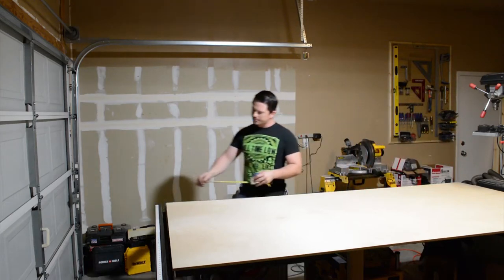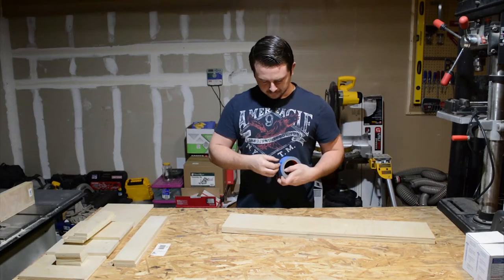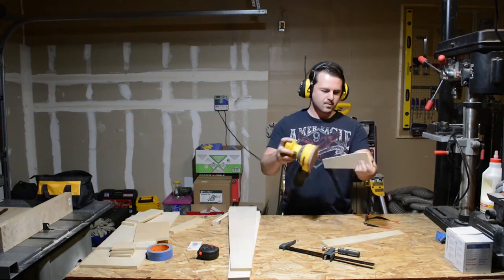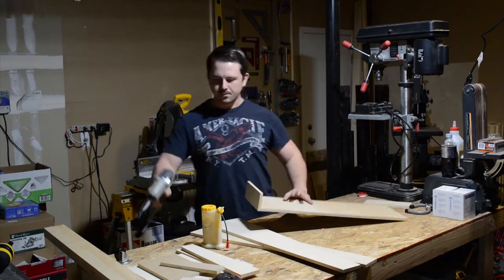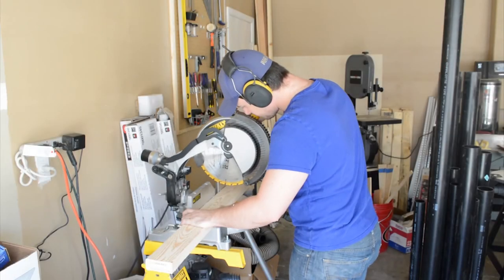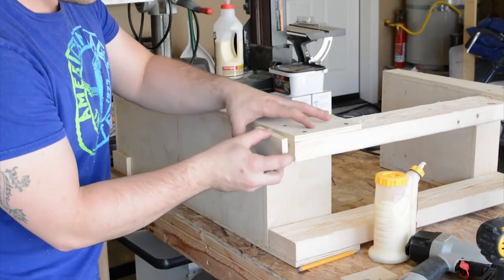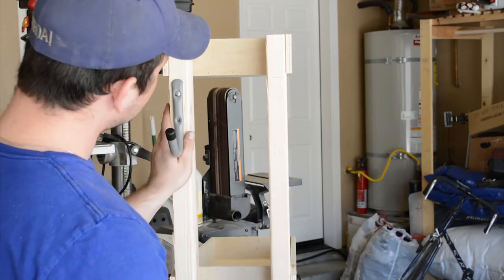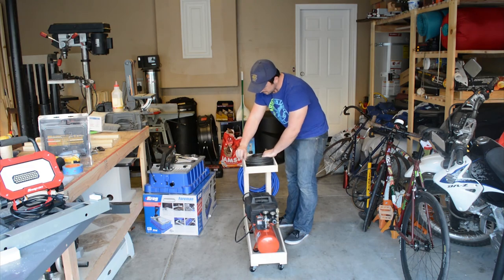DIY Rolling Air Compressor Cart | Build It For Your Shop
Build a mobile cart for your air compressor with a little plywood, a 2x4 , casters, glue, and brad nails. This video shows you how I built mine and may inspire you to build one for yourself.